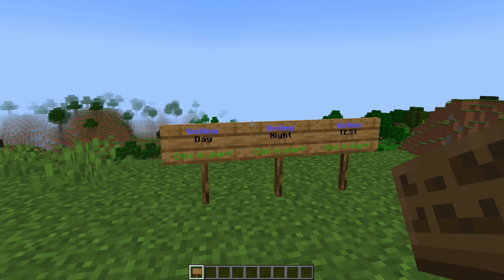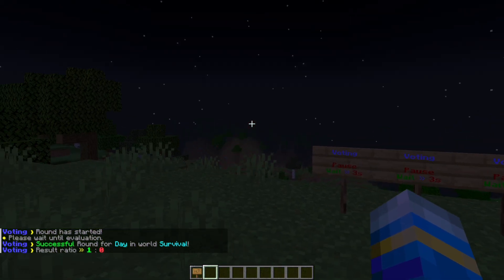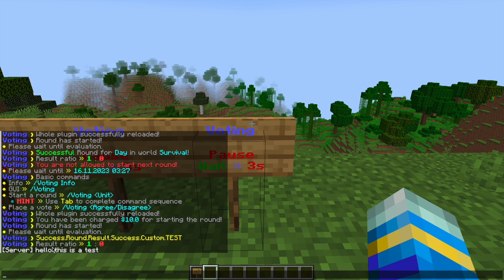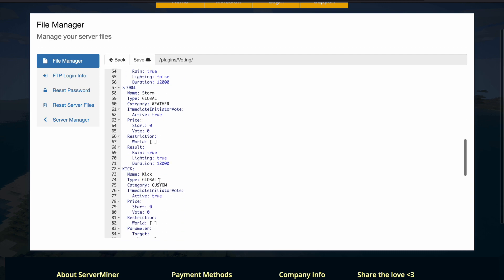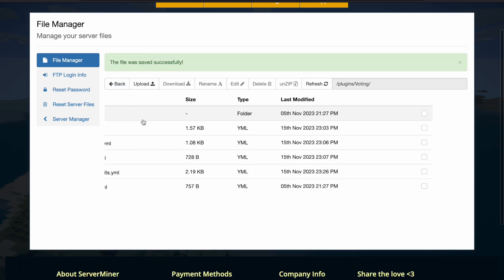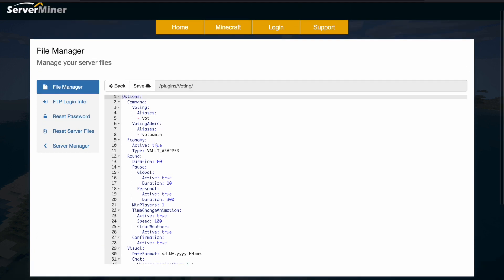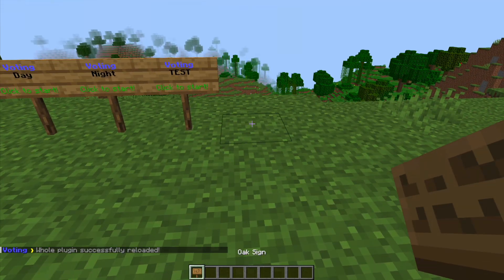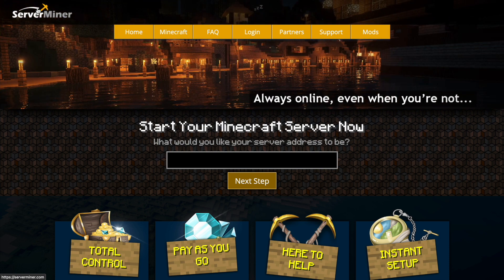Vote for change in Minecraft with Voting Plugin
This tutorial will show you how to use and setup the Voting plugin on your Minecraft Server!

Error with a plugin? The best course of action is to:
1. Make sure you have the latest spigot version and plugin version
2. Check console for any errors
3. Contact the developer on spigot/discord
4. Alternatively try an older plugin version